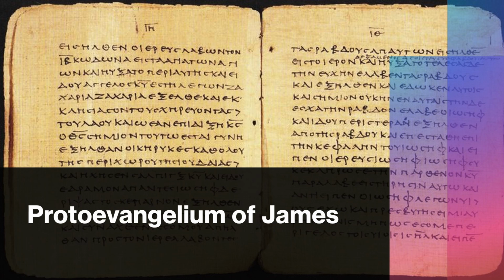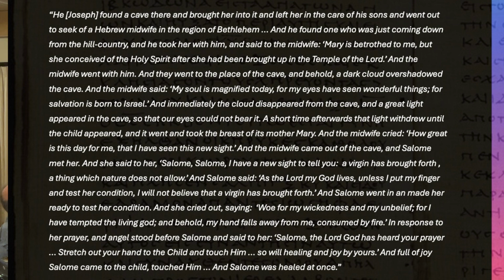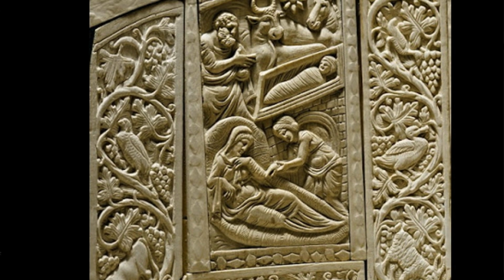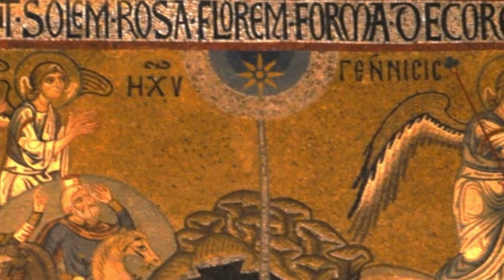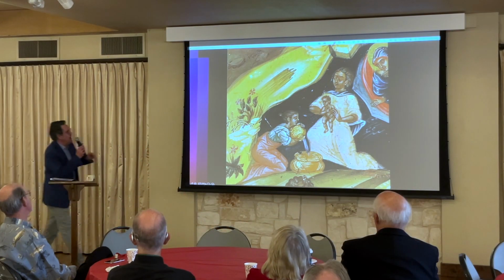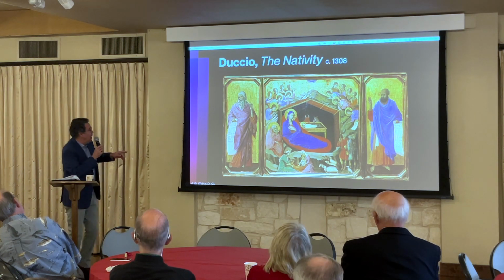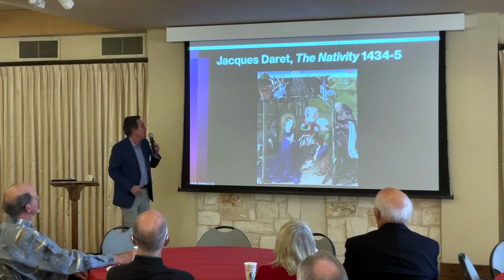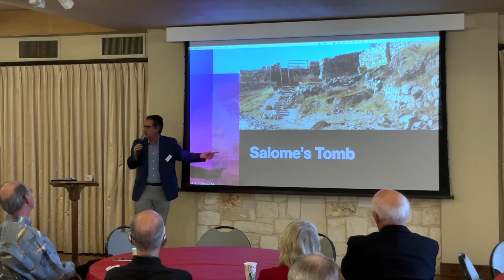Looking Beyond the Stable - The Midwives